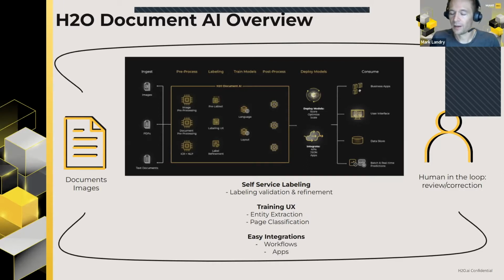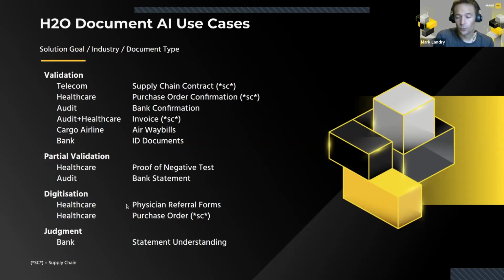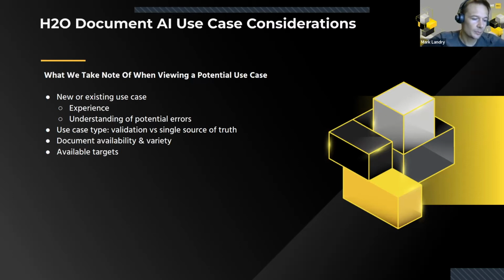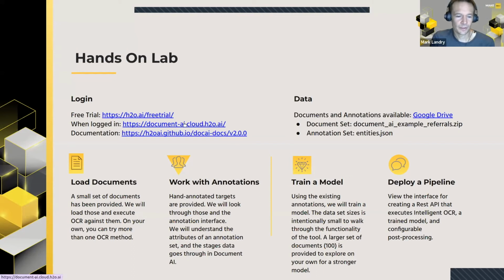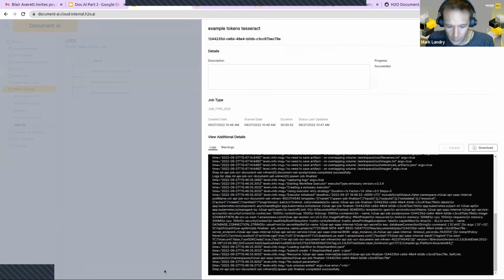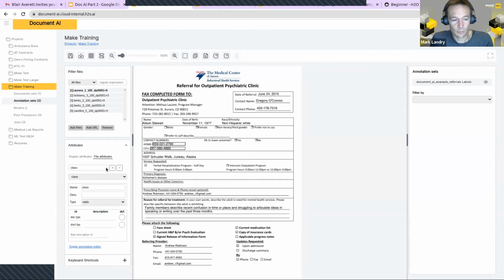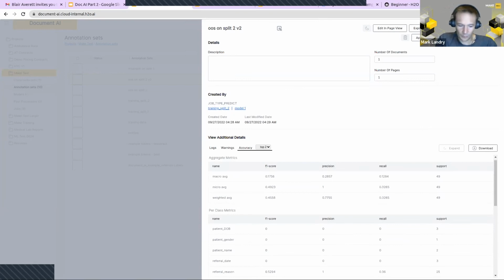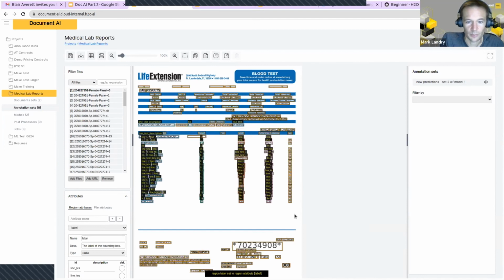Make with H2O.ai: H2O Document AI Part 2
In this follow-up session, Kaggle Grandmaster, Data Scientist, and H2O Document AI Product Owner, Mark Landry provides a deep dive on H2O Document AI.